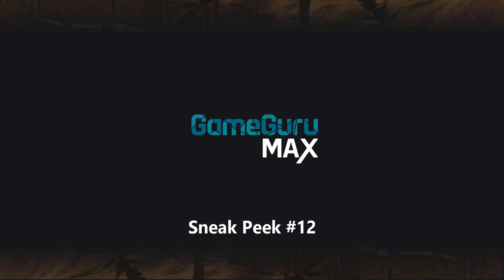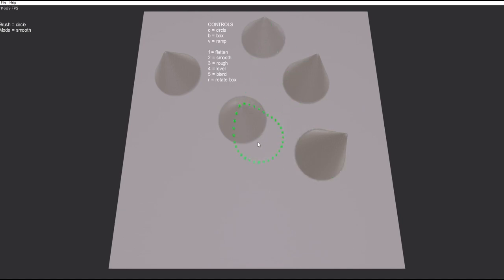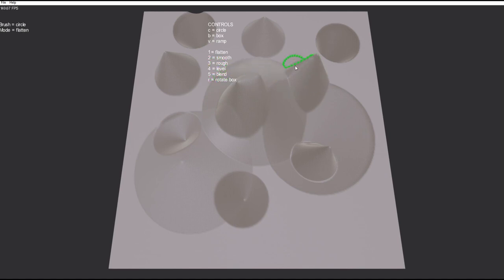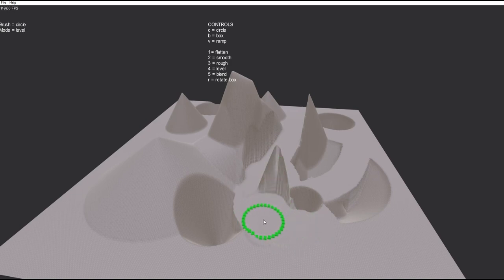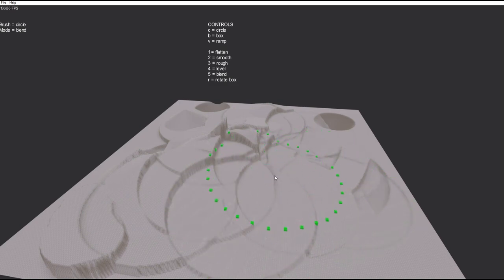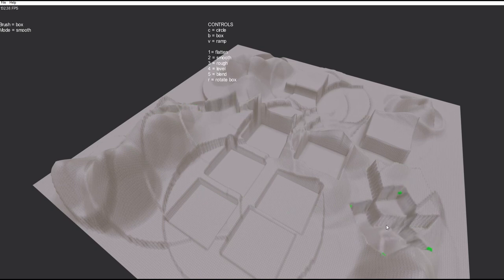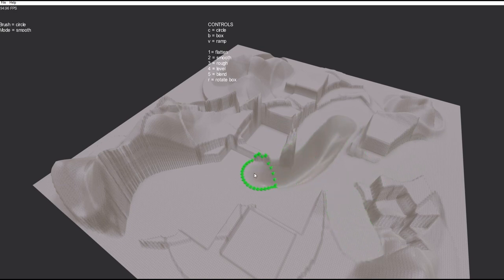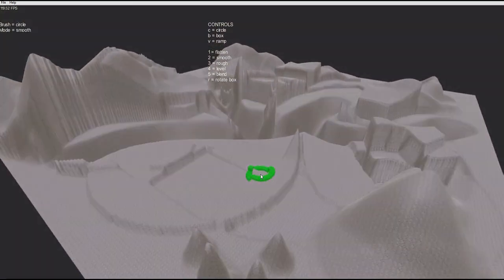GameGuru MAX Sneak Peek #12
Here's the next in our GameGuru MAX sneak peek videos - this time looking at terrain sculpting.
Here's the twelfth of our sneak peek videos looking at GameGuru MAX - the very first major upgrade to the GameGuru software. This time we look at terrain sculpting.

We'll be releasing regular videos right through to the launch of GameGuru MAX in September 2020.

Pre-orders are available now with big discounts and access to Alpha versions for more info!